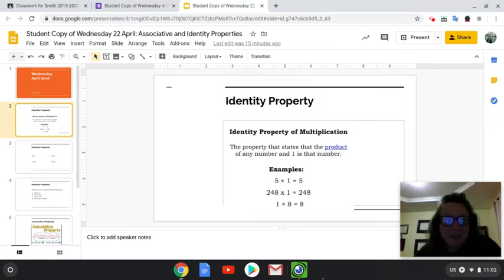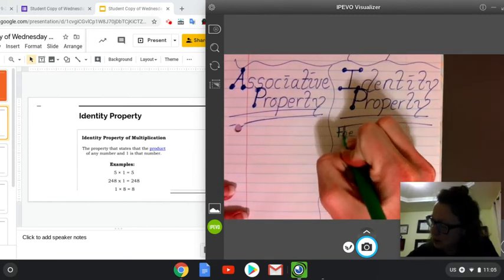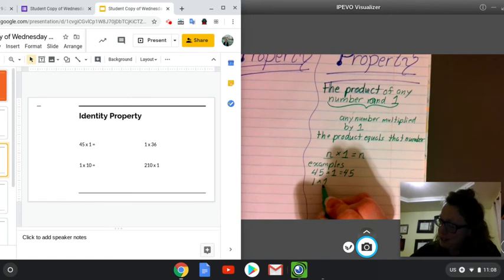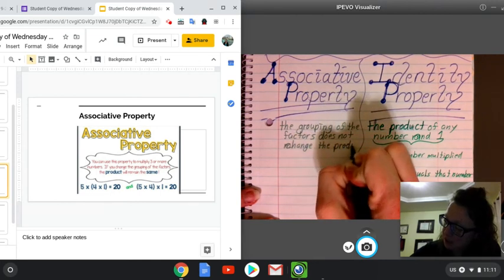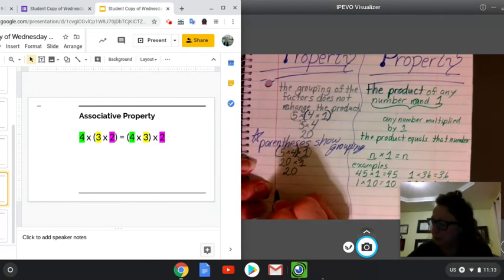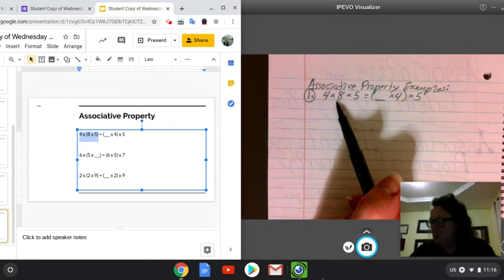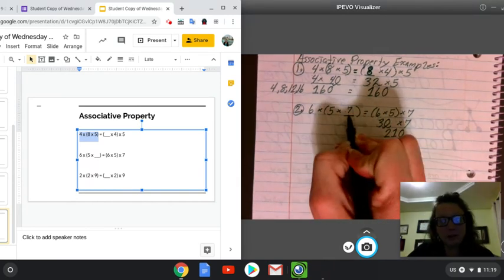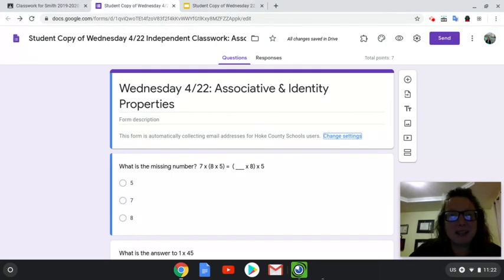Untitled: Apr 21, 2020 11:22 PM